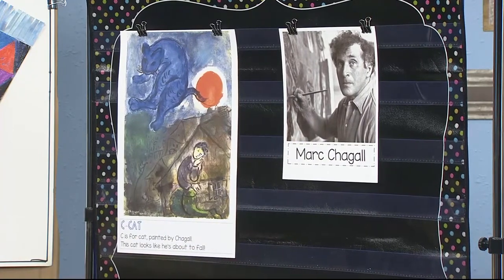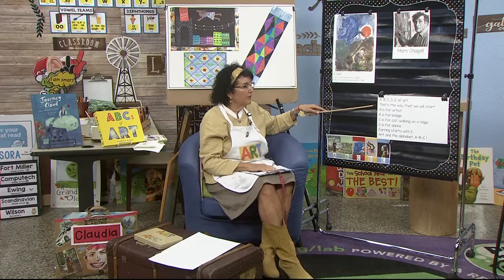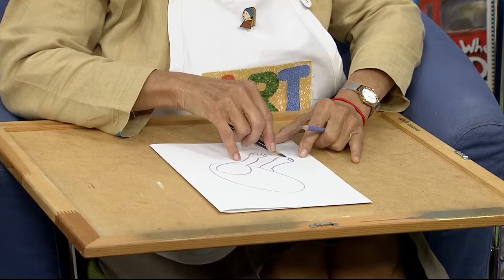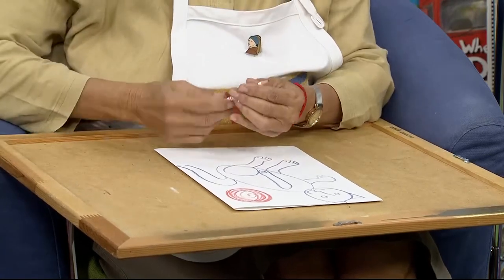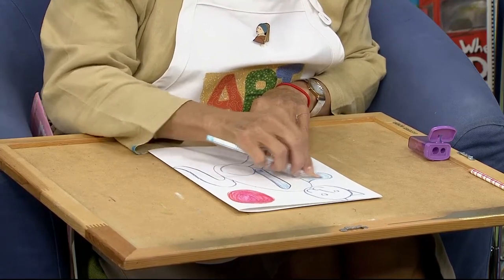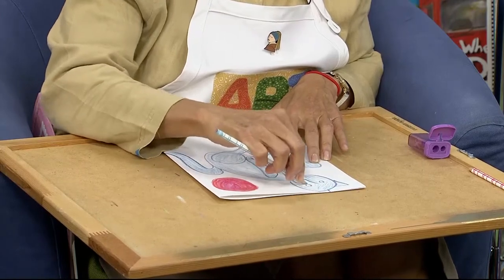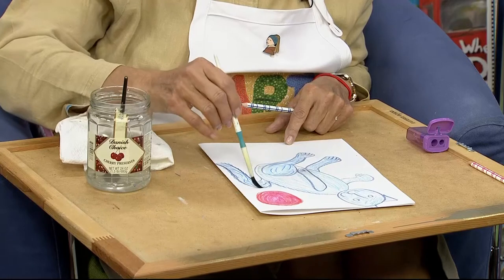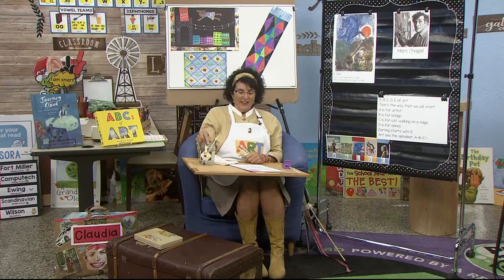TK-333: Marc Chagall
Mrs. Readwright is on an adventure to explore Marc Chagall in the Reading Explorers classroom on Valley PBS.